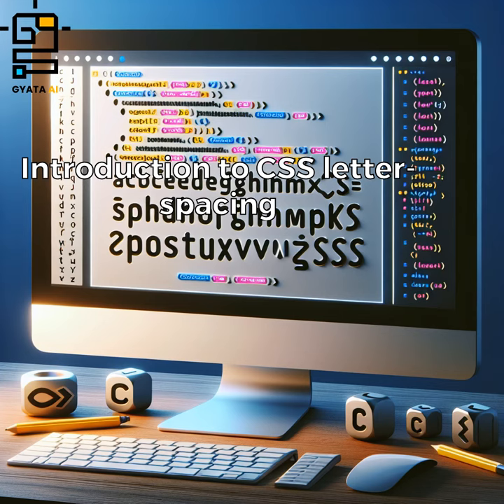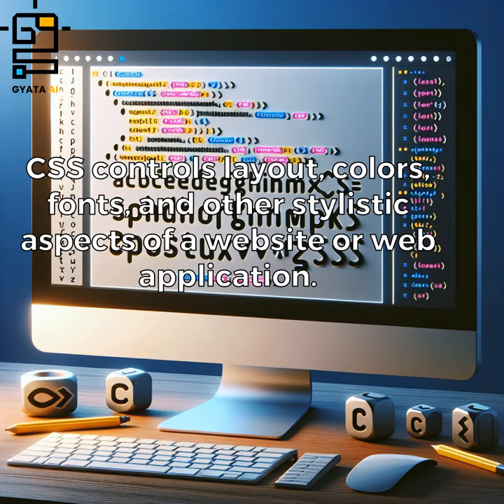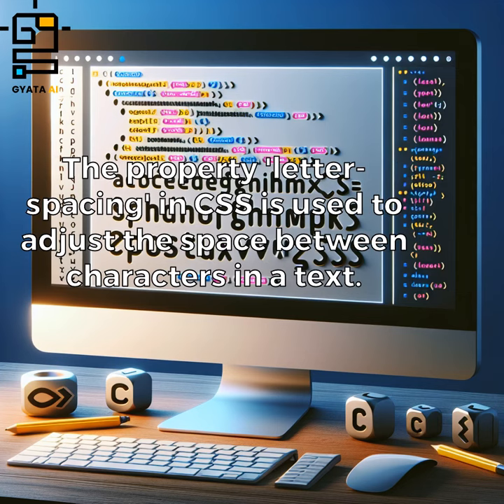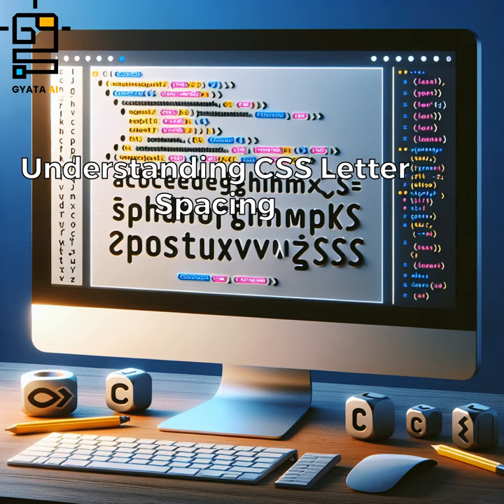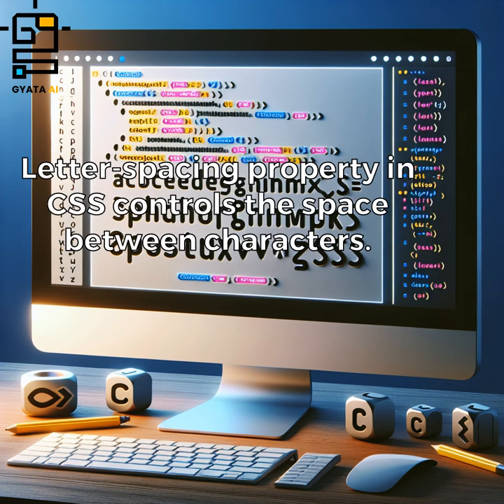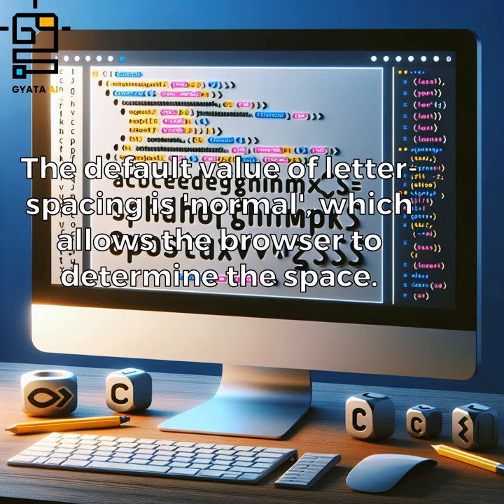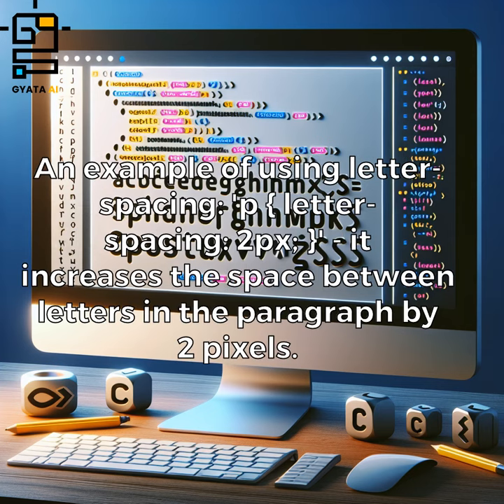CSS Letter Spacing